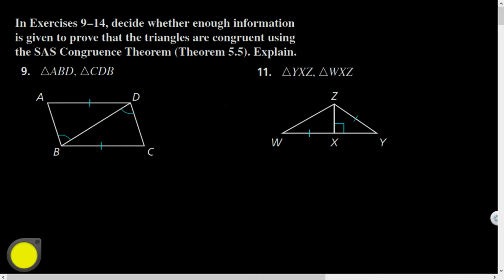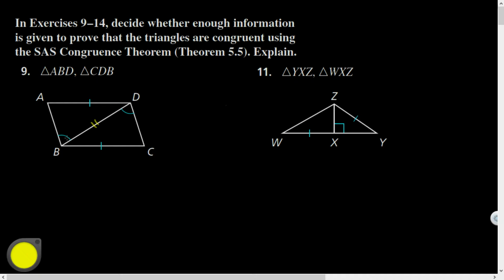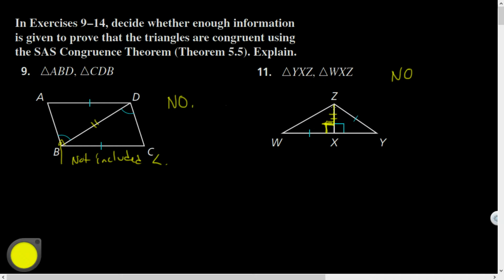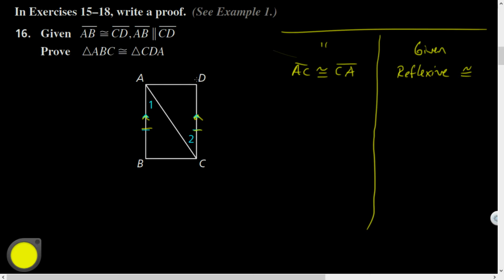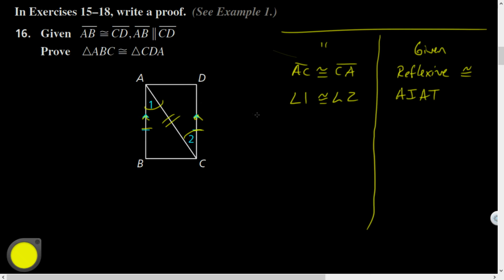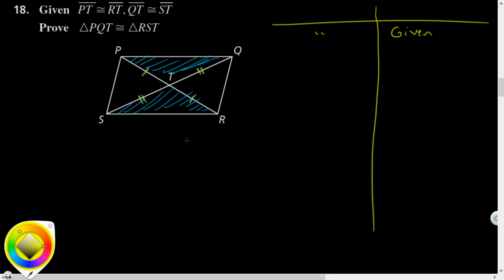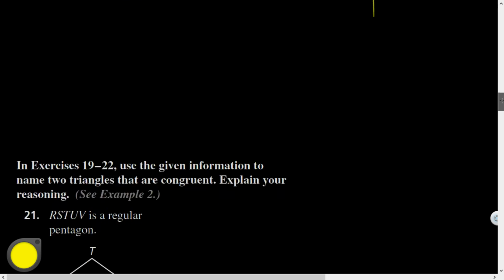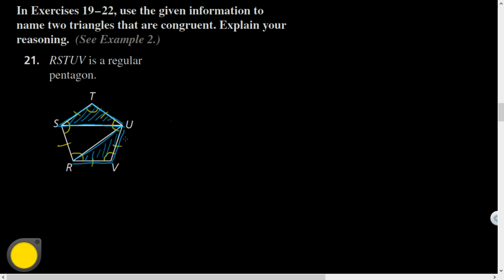Geo 05.03 HQ:249(9,11,16,18,21)